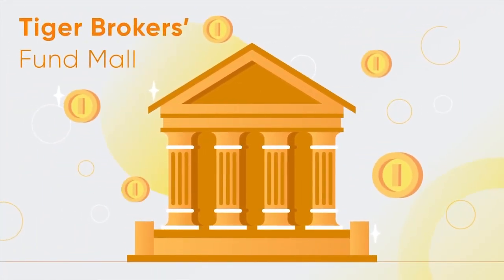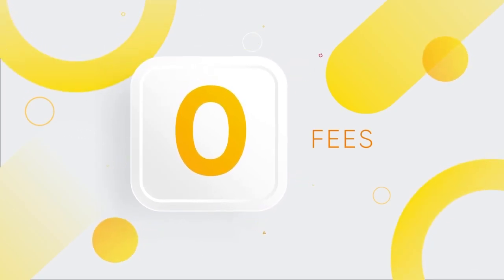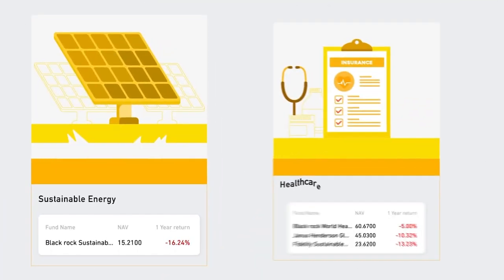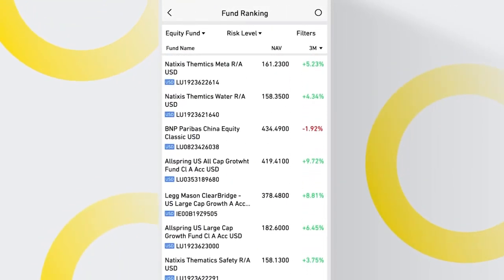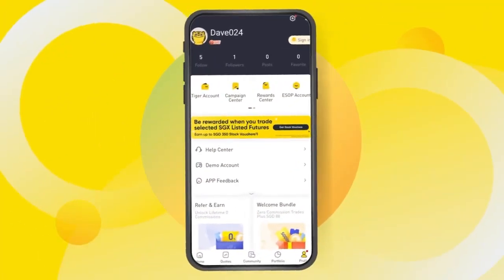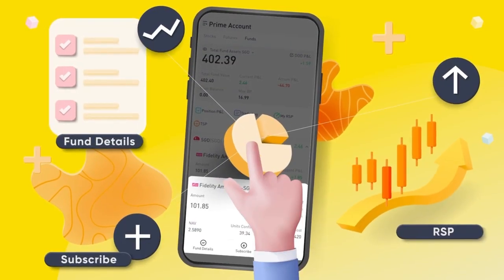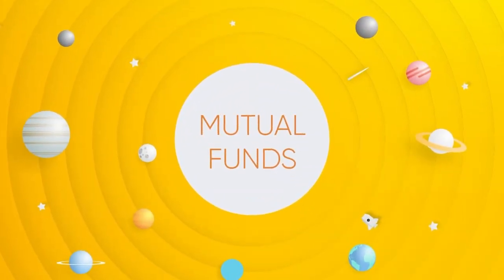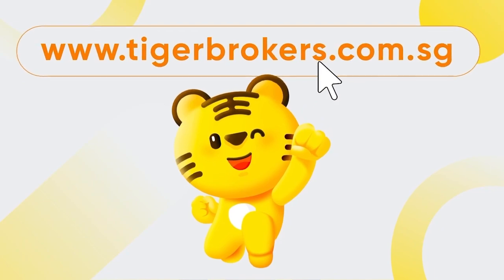Introduction to Fund Mall